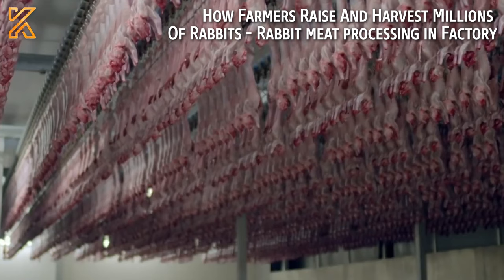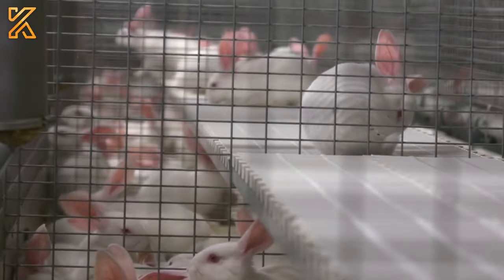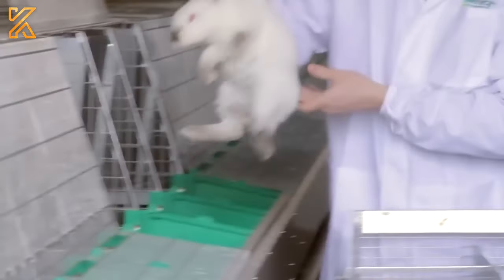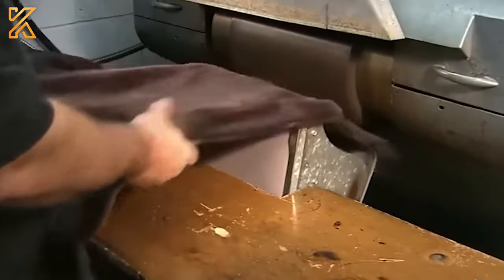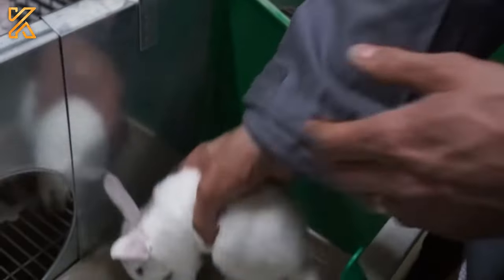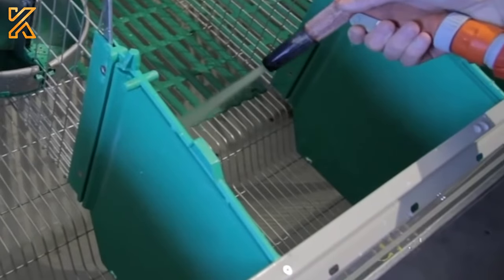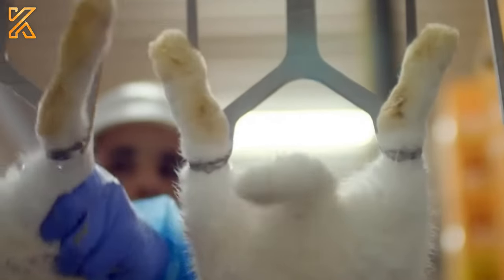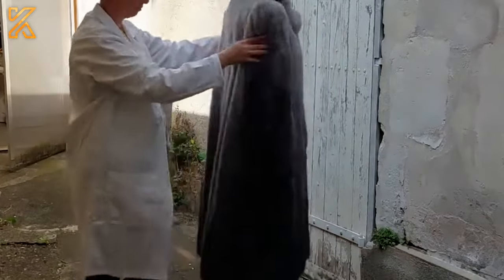How Farmers Raise And Harvest Millions Of Rabbits - Rabbit meat processing in Factory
The video for today is:
Rabbit farming in Europe is often done on an industrial scale. In this video, I'll give you a brief overview of the rabbit farming and meat harvesting process.

🔴 Some of the material used in the video belongs to the esteemed owners.